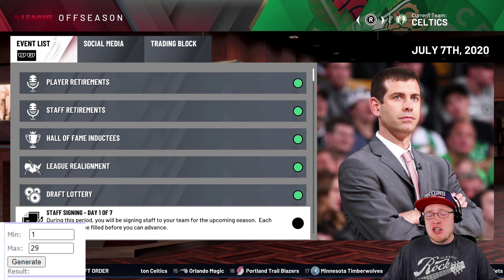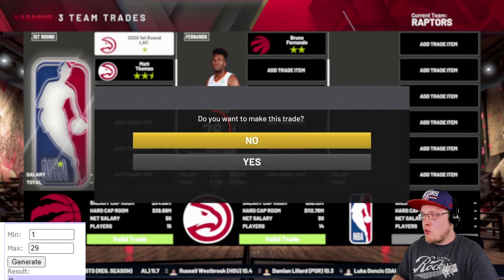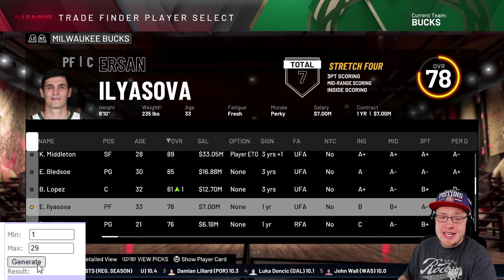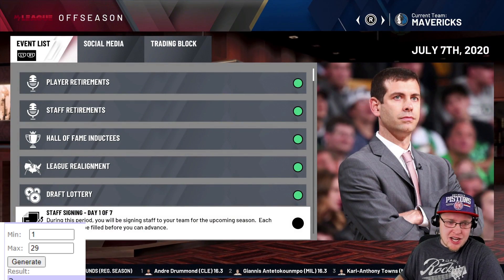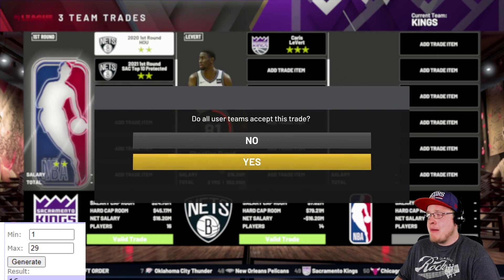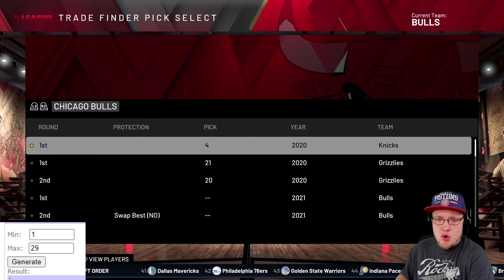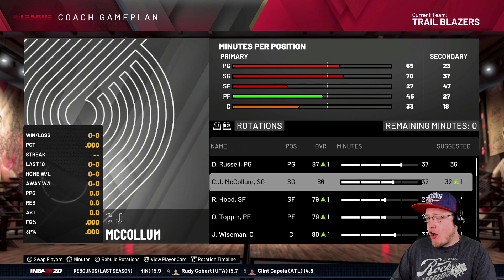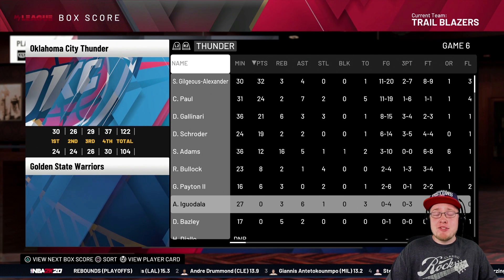The 2020 NBA Draft Except You Are Forced To Trade Your Pick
drop that LIKE for the next episode!

Thank you all so much for taking the time to watch my videos!